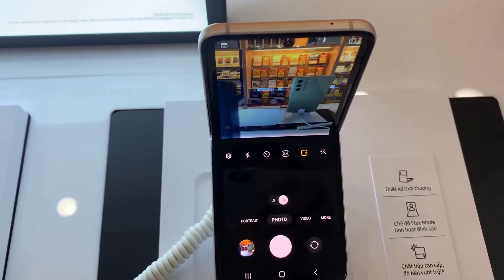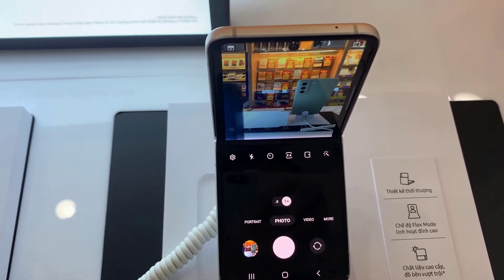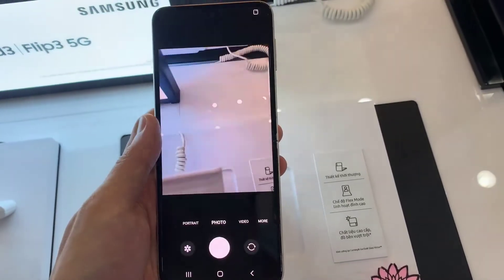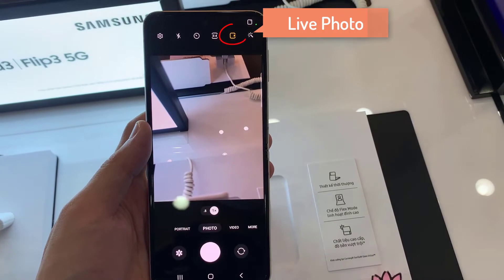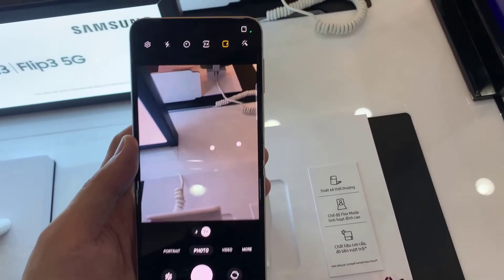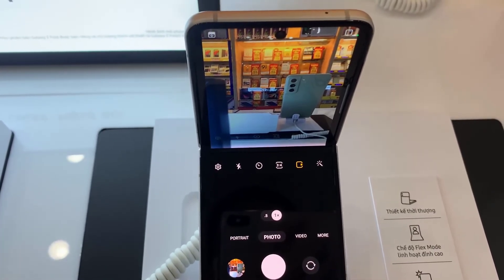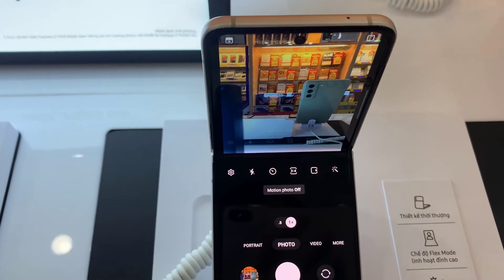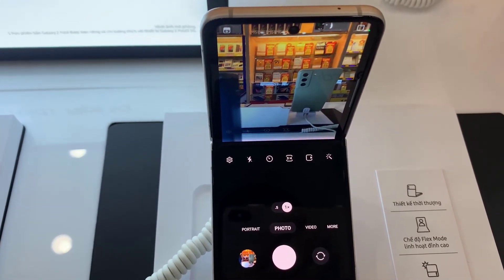How to Turn Off Motion Photo / Live Photo on Samsung Galaxy Z Flip 3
A quick tutorial on, how to turn off motion photo or live photo on Samsung Galaxy Z Flip 3.